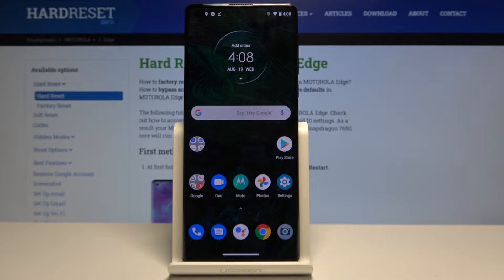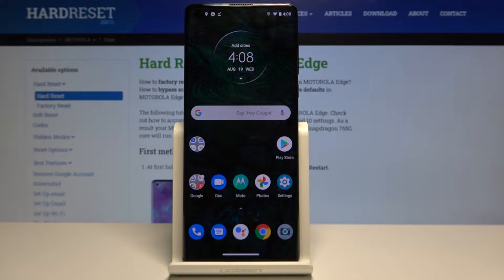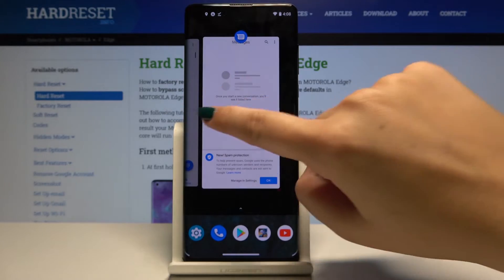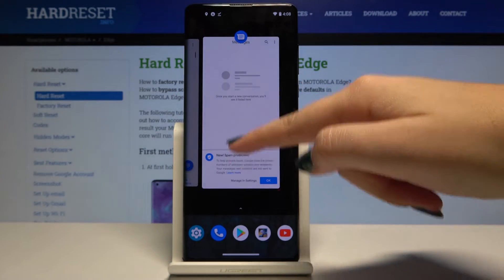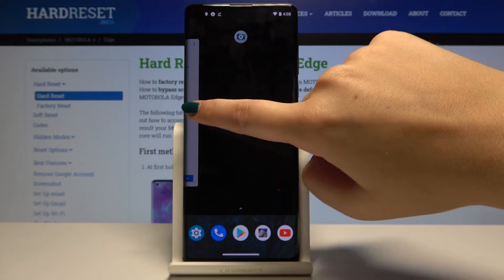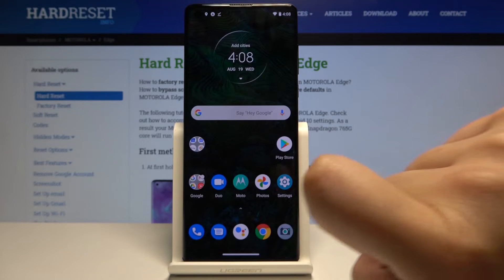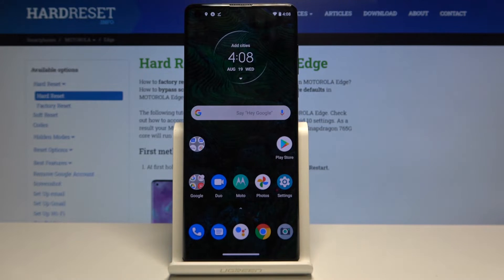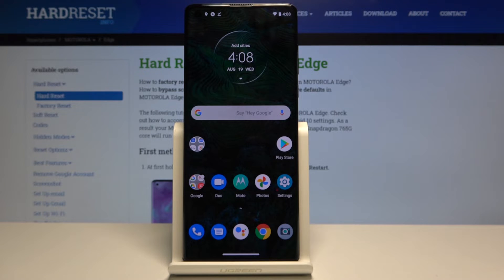How to Close Running Apps in MOTOROLA Edge - Speed Up Device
Read more info about MOTOROLA Edge:
Running applications in the background noticeably slow down phone processes. To avoid this and keep your device running high, you should close all unnecessary applications. Speed up MOTOROLA Edge and enjoy its amazing performance.

How to Speed Up System in MOTOROLA Edge? How to Fasten MOTOROLA Edge? How to Remove Running Apps in MOTOROLA Edge? How to Deactivate Running Apps in MOTOROLA Edge? How to Release Memory in MOTOROLA Edge? How to Turn off Running Apps in MOTOROLA Edge? How to Deactivate Apps in MOTOROLA Edge? How to Turn Off Applications in MOTOROLA Edge?